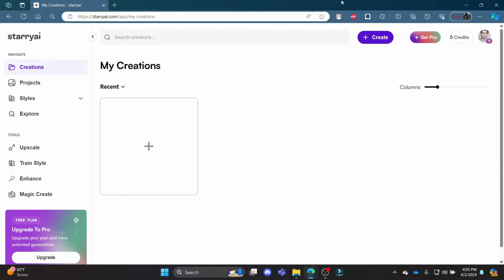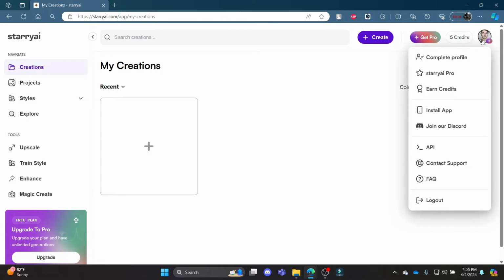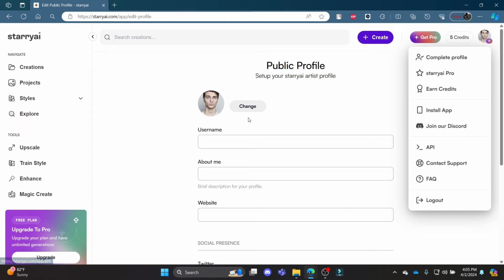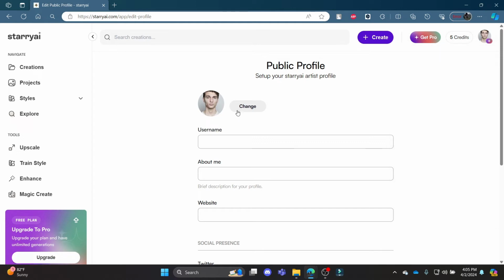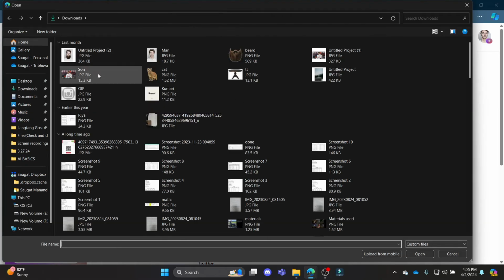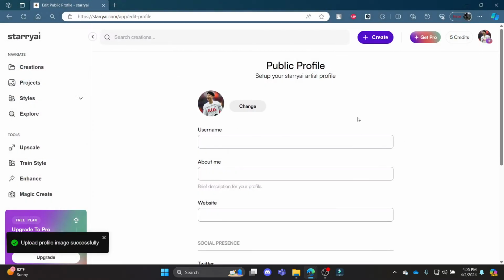How to Change Profile Picture in Starry AI (2024) | Starry AI Tutorial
This tutorial will walk you through the simple instructions of updating your profile picture within the Starry AI platform. Personalize your Starry AI experience by learning how to change your profile picture with ease. Whether you're looking to refresh your avatar or express your artistic style, changing your profile picture is a quick and straightforward process. Watch now and learn how to make your Starry AI profile uniquely yours!